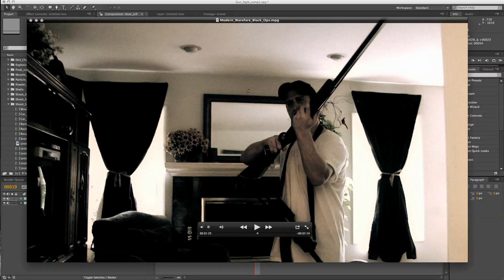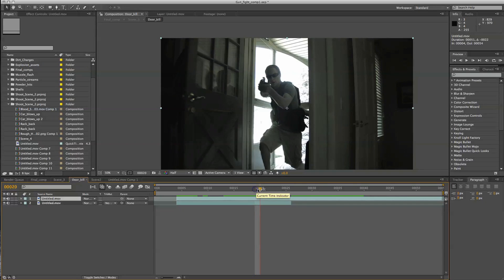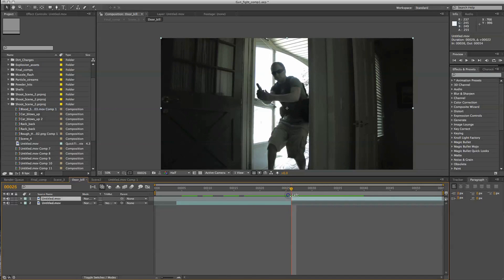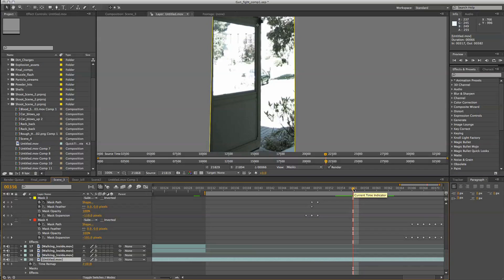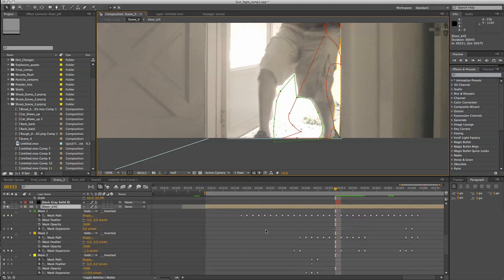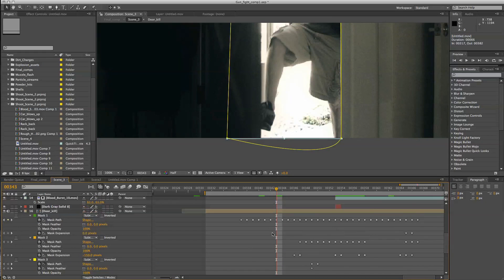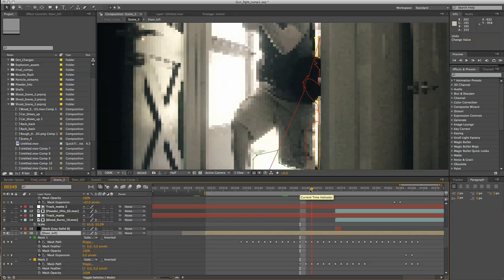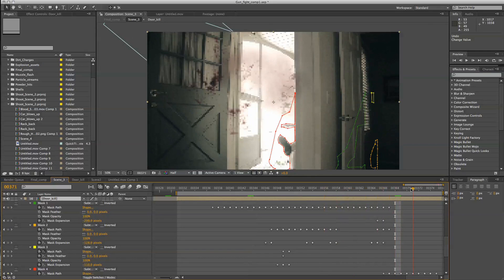After Effects Walkthrough - Shotgun Blowback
This is a walk-through on how to achieve a realistic shotgun blow-back in Adobe After Effects. I will cover techniques in camera operation, masking, and layering.

Other tutorials and video's can be found on my channel